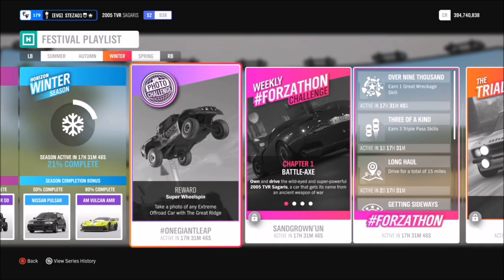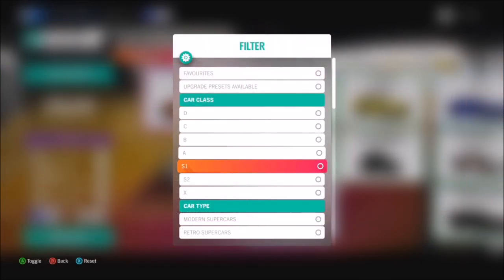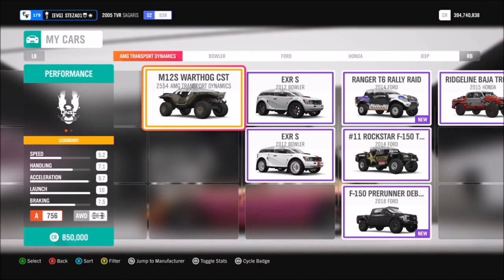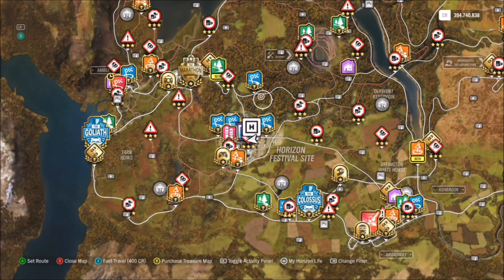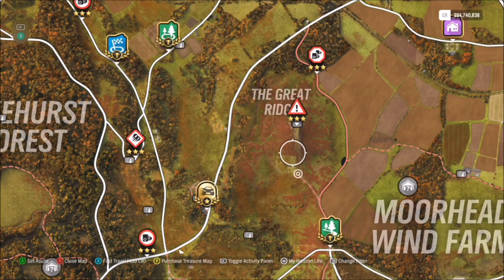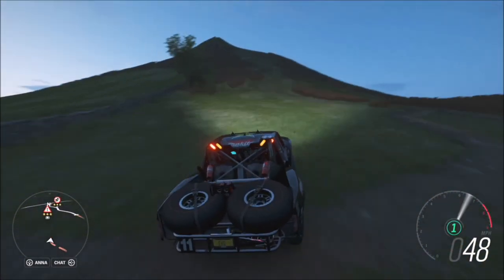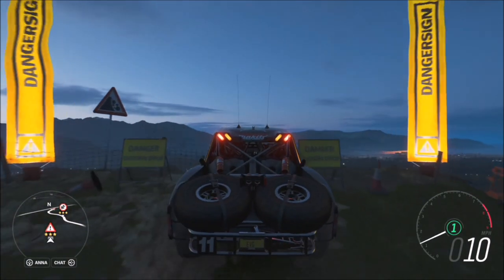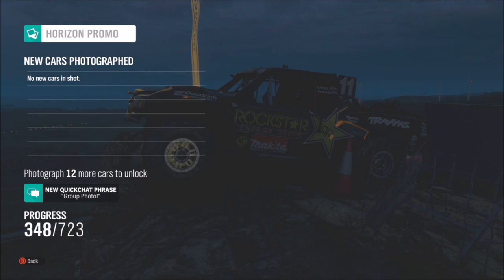Forza Horizon 4 - Photo Challenge Guide Week 23 - ONEGIANTLEEP - The Great Ridge Location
This weeks photo challenge wants you to take a photo of any Extreme Offroad vehicle at 'The Great Ridge'.